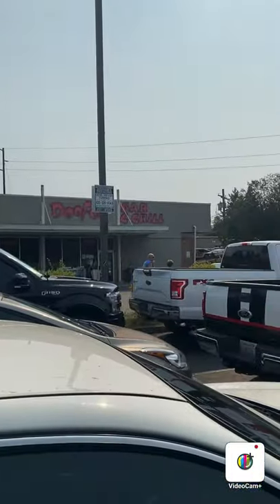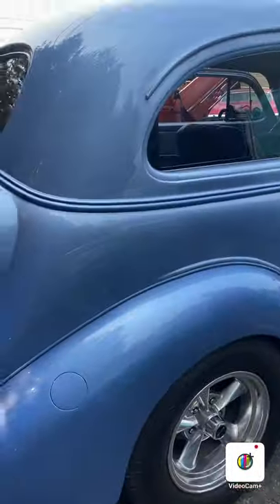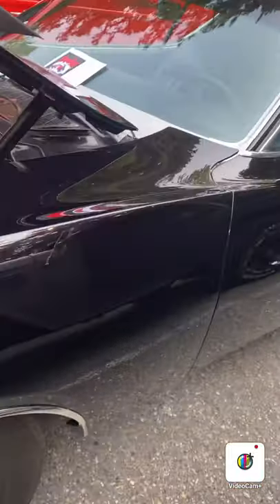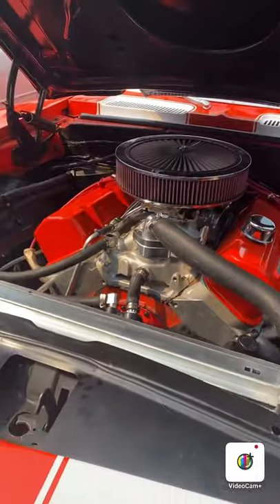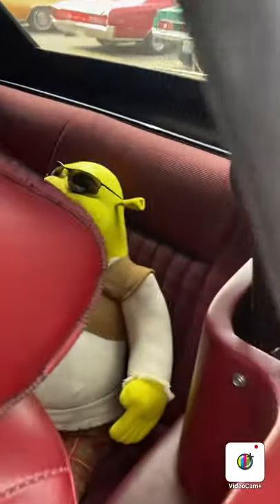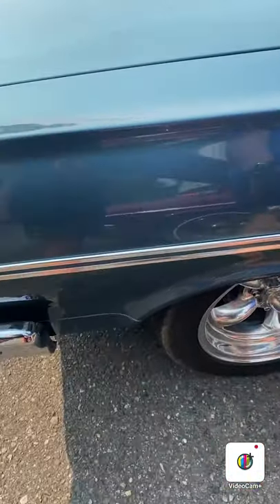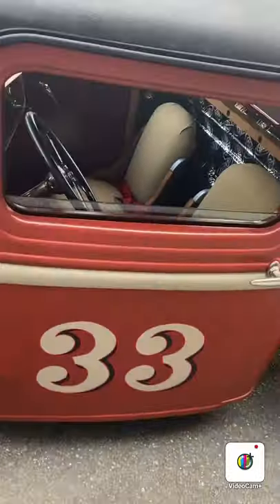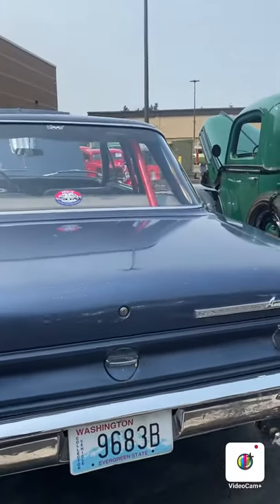2021 car show at DOOFERS